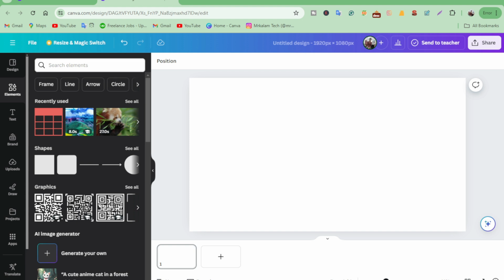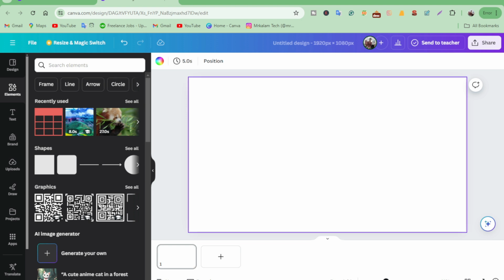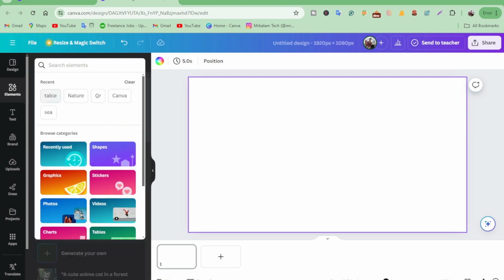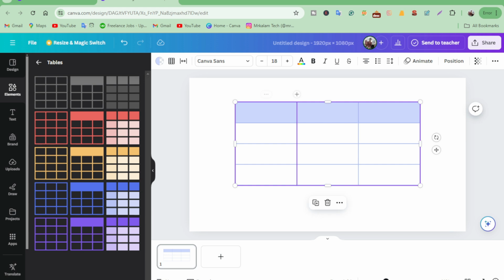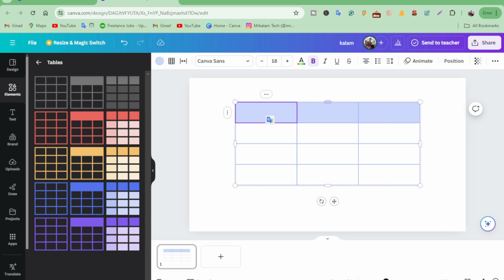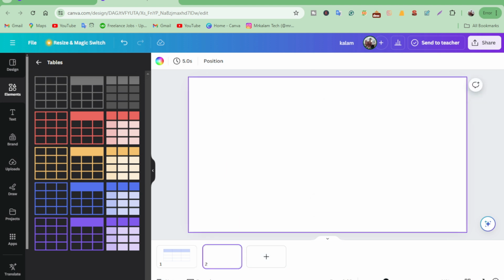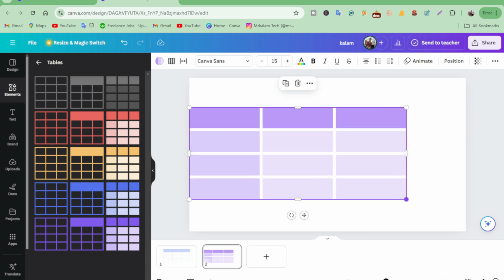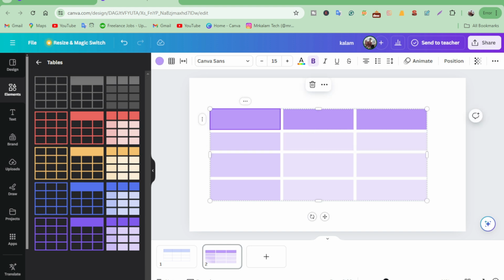How to create table in canva - add a table on canva - canva tutorial for beginners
Learn, How to create table in canva - add a table on canva - canva tutorial for beginners